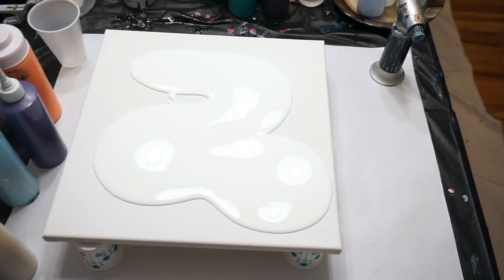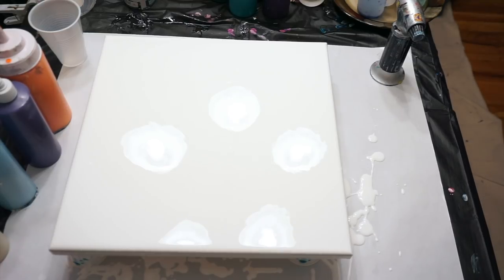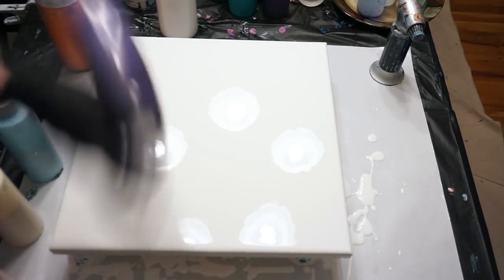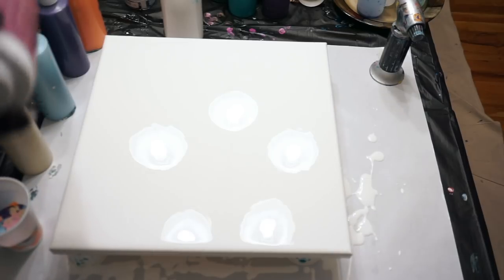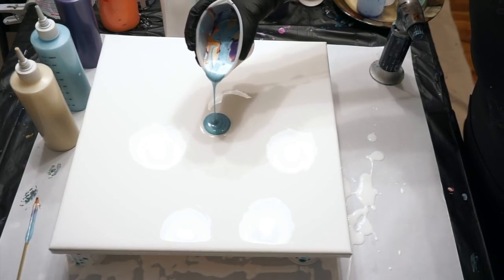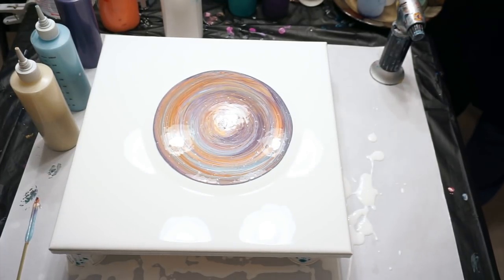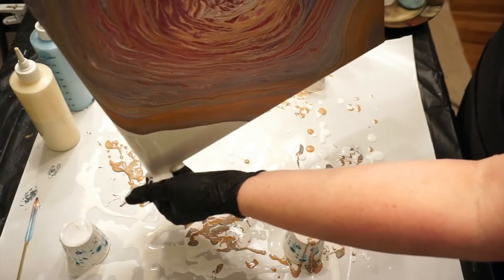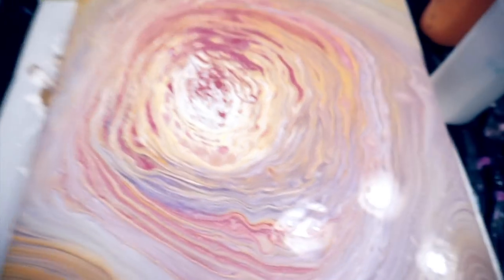Pastel Tree Ring Acrylic Pour Technique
Pastel Tree Ring Pour Technique layering of Paint included